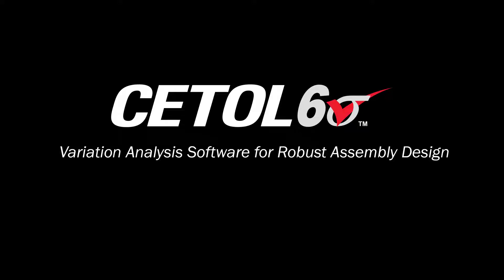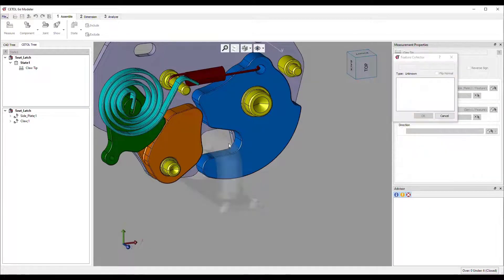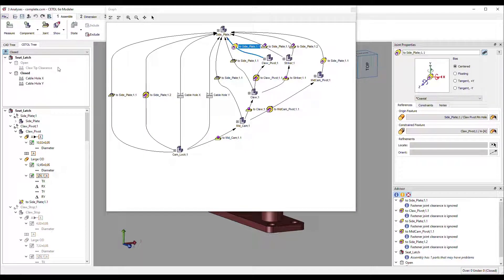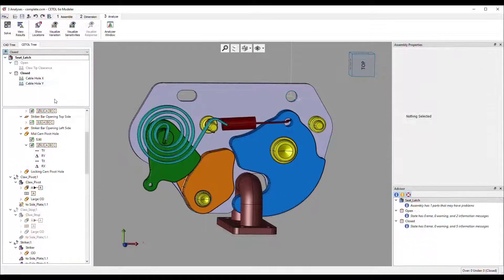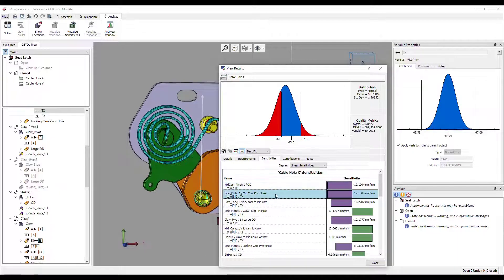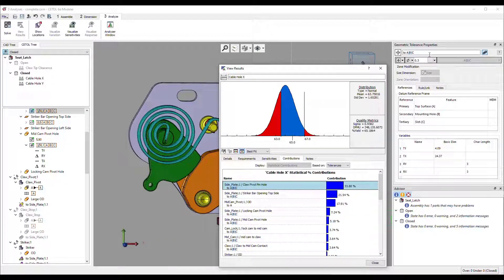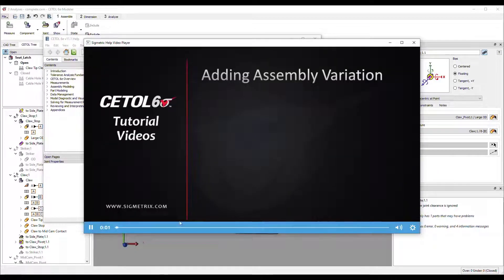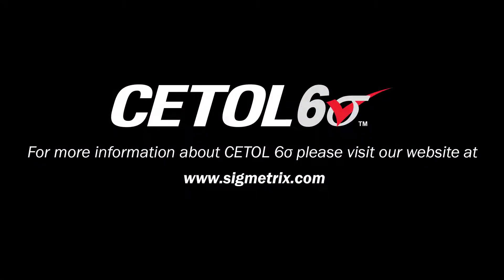CETOL V11.1 Introduction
CETOL 6σ enables product development teams to easily and fully understand the often-complex impact of dimensional and assembly variation on their designs. This knowledge enables them to make adjustments before problems appear in manufacturing or, even worse, in their customers’ hands. Users of all expertise levels will appreciate the multiple levels of assistance available within the software. This new version of CETOL 6σ builds upon the powerful features already in place and adds many improvements, including:
- Profile geometric tolerance now controls size as well as location and orientation variables when applied to features of size
- Isolate CAD display on active object in PTC Creo and SOLIDWORKS
- Section views for NX and CATIA
- Continued Enhancements to Patterns